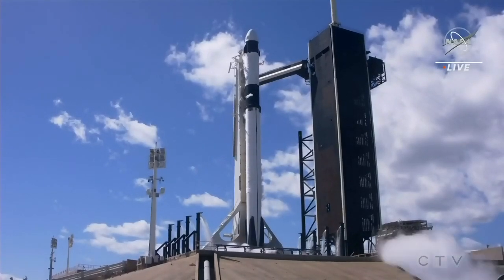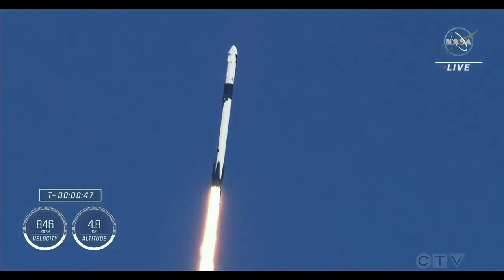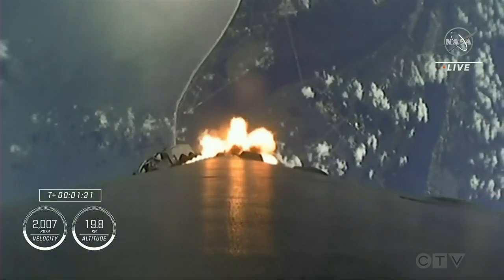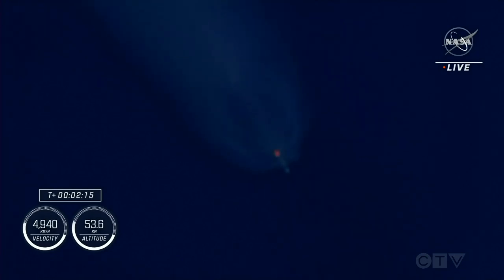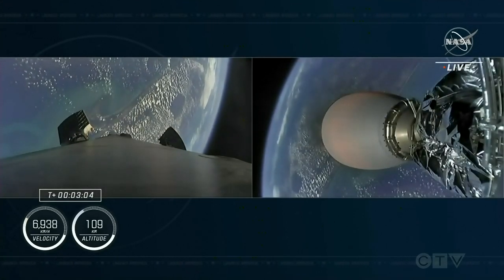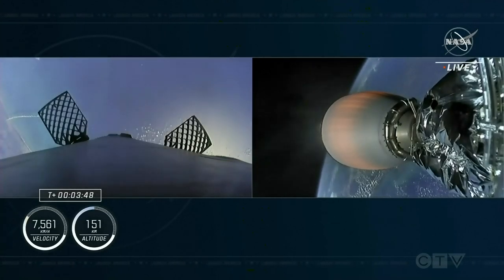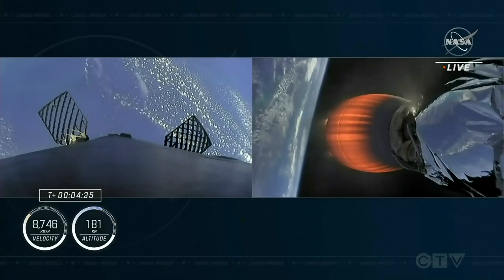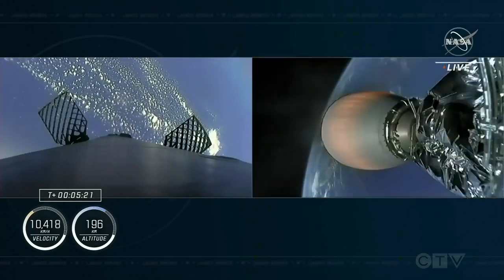Watch the launch of Crew-5 mission to the International Space Station